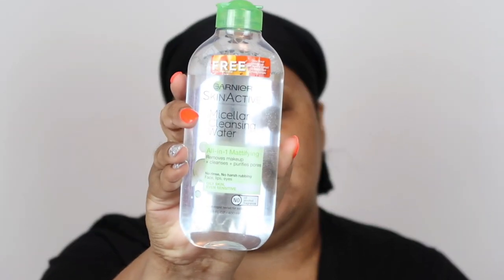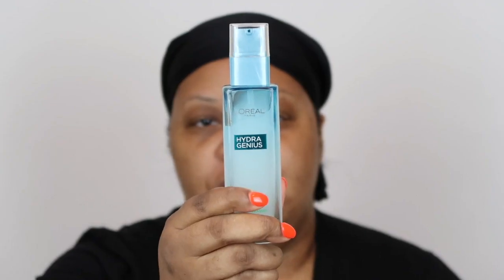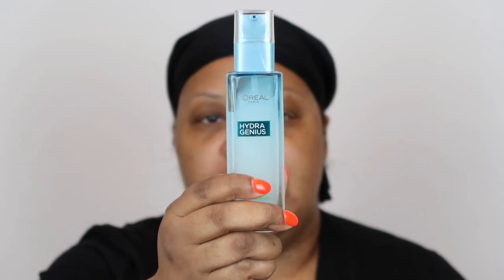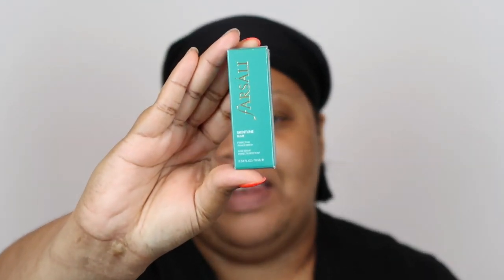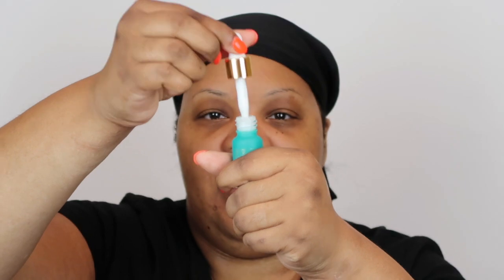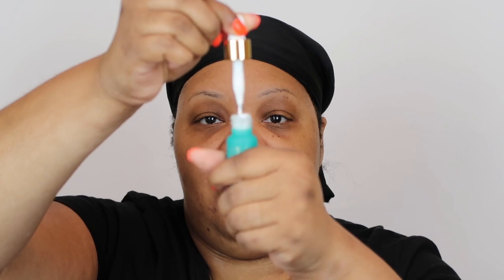HAUTELOOK, SEPHORA, AND MAKEUP MANIA MINI HAUL AND REVIEW!!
Check out some of the new items I've received!

ADDITIONAL PROMOS AND SAVINGS LINKED BELOW!